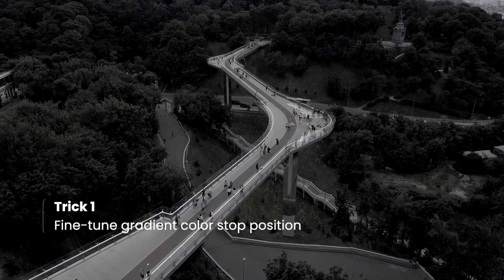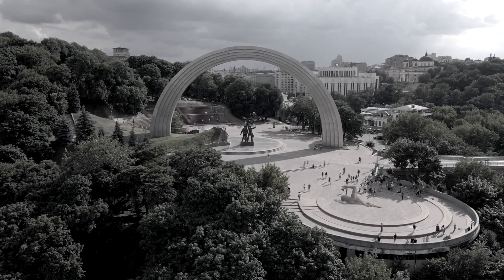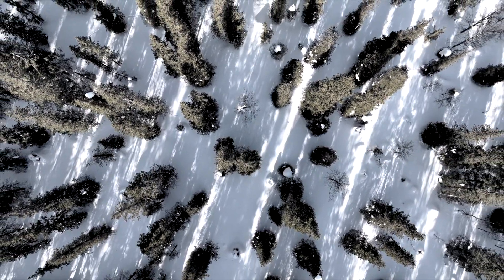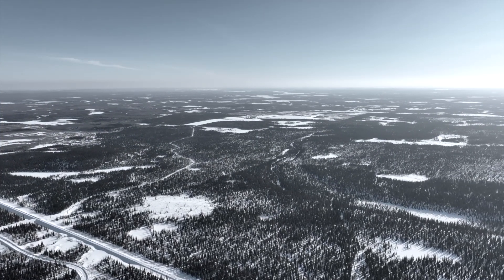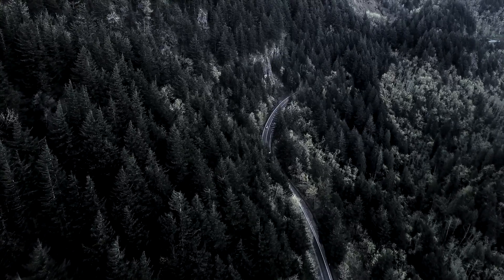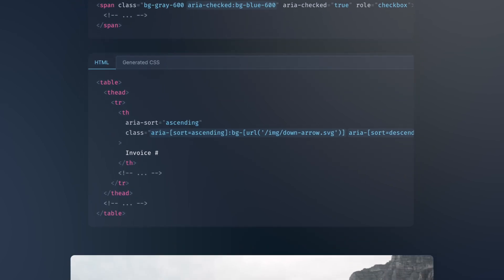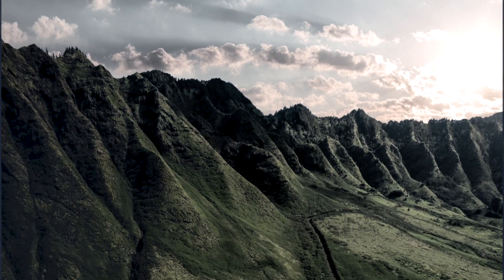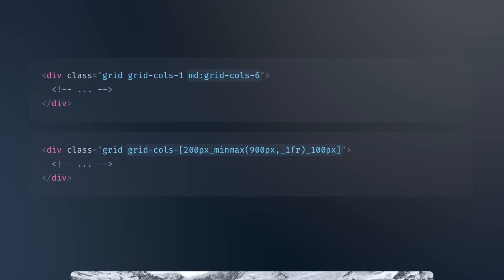10 Amazing Tailwind CSS Tricks You Need to Know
In this video, we will be exploring some amazing Tailwind CSS tricks that will help you streamline your web development workflow and create stunning designs. You'll learn about fine-tuning gradient color stop positions, truncating text with the line-clamp utility class, using the new line-height shorthand for font-size utilities, and more! We'll also cover Tailwind's support for CSS variables and ARIA attribute variants, as well as its new data attribute variants and dynamic breakpoints. By the end of this video, you'll have 10 new tricks up your sleeve to take your web design to the next level with Tailwind CSS.